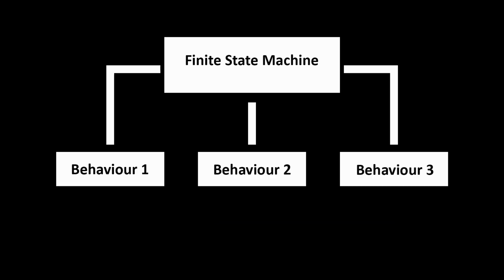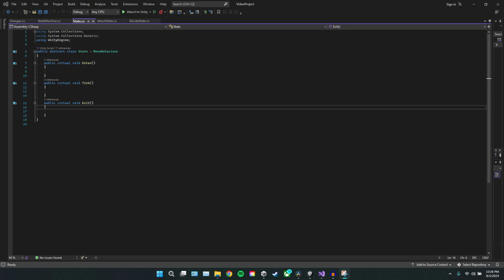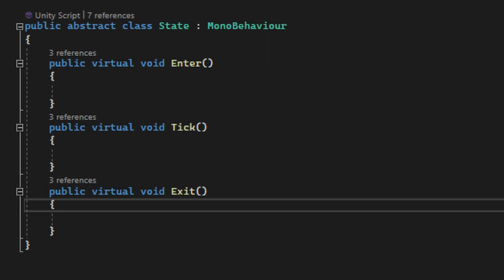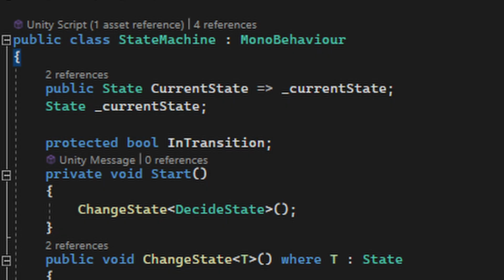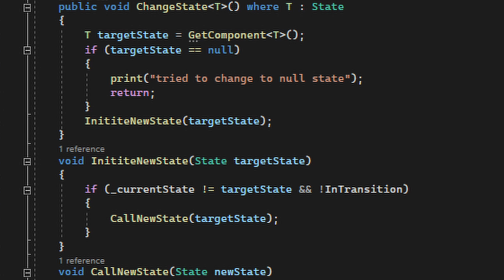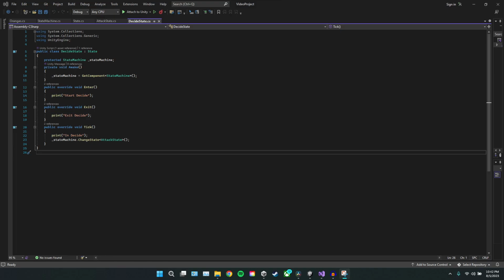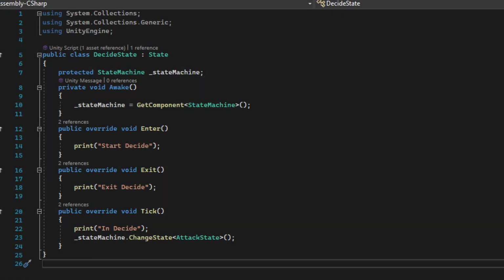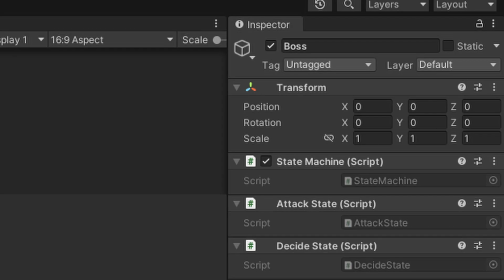Unity Boss Fight Tutorial - StateMachine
A tutorial on the Finite State Machine pattern in c# for unity.